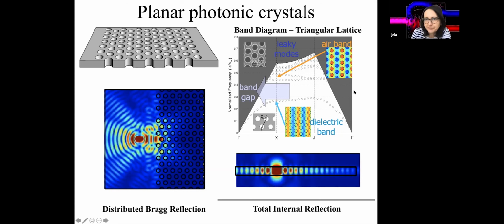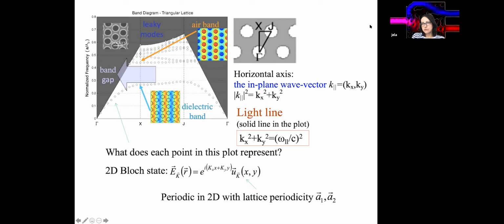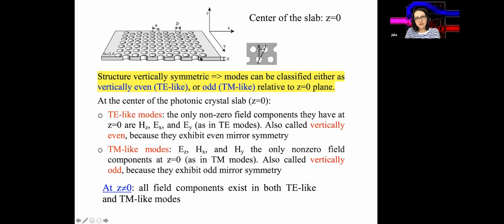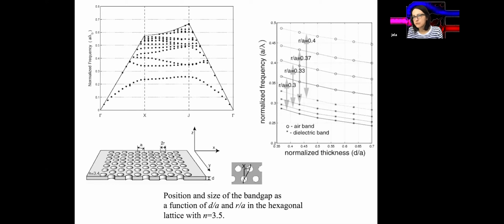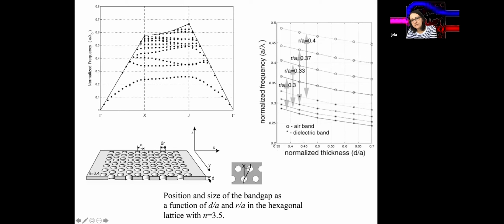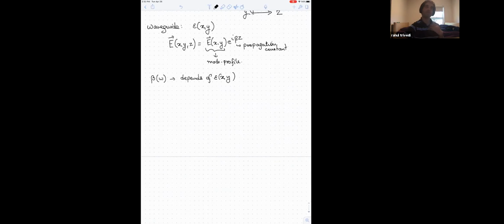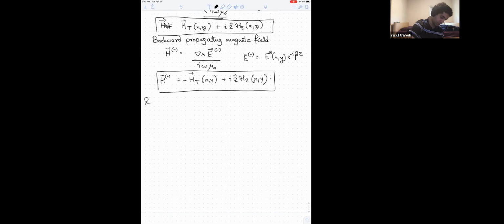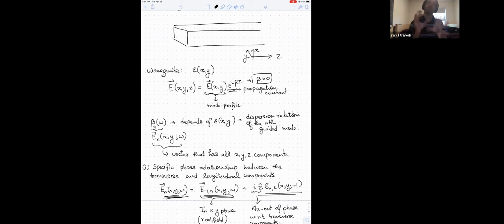EE340: lecture 07